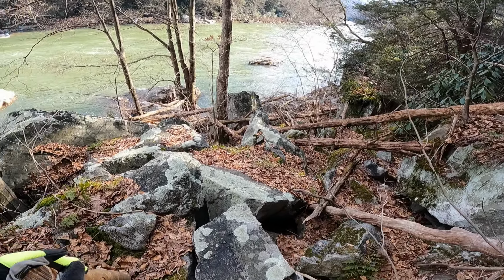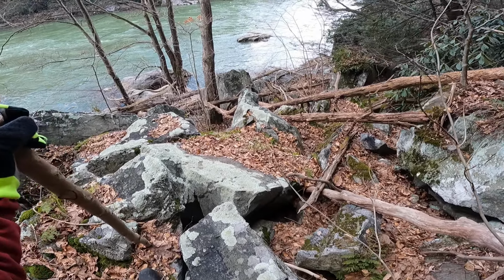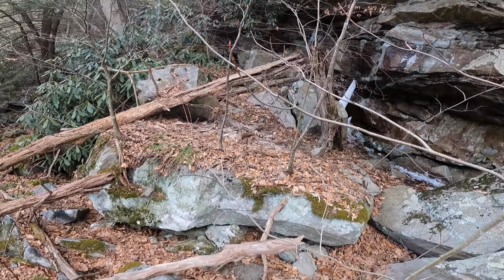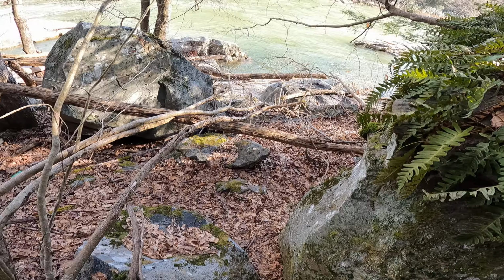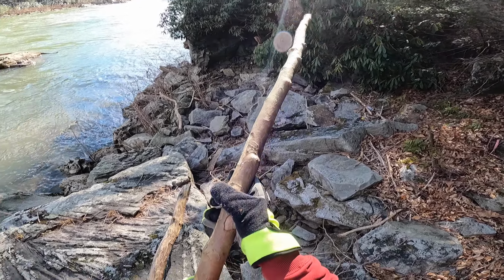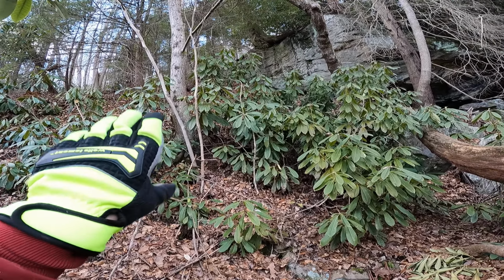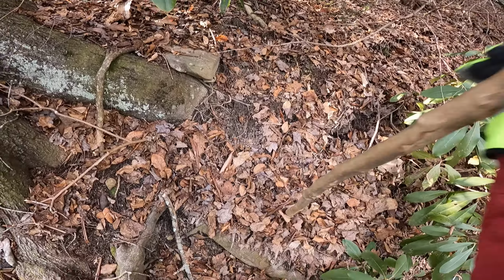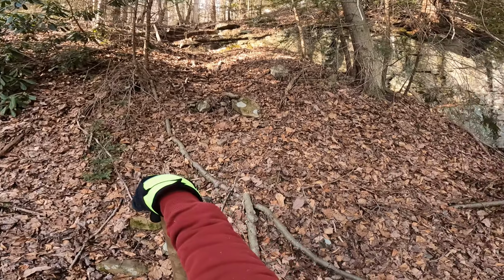Ohiopyle hikes 2021 March 6 part 10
Come to the impassable rock and thus hike the rhododendron tunnel (cleared) around the impassable rock.   Along the Youghiogheny river shore trail hike.   Started at the train trestle high bridge, and got to here, and now start to walk out, back up to Great Gorge trail.   This is just one segment of the 3-4 hour river shore "trail" from the high bridge to Cucumber Falls, along Youghiogheny River.   Strenuous, surefooted careful hiking.